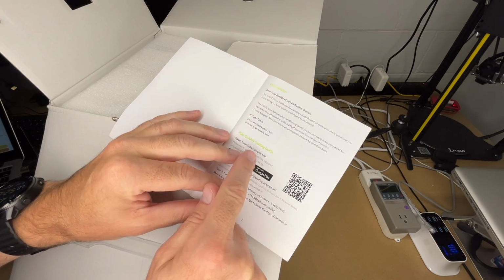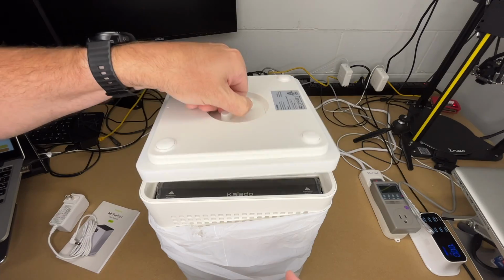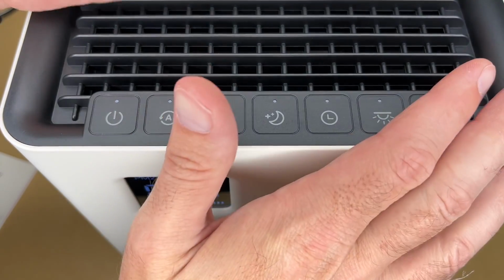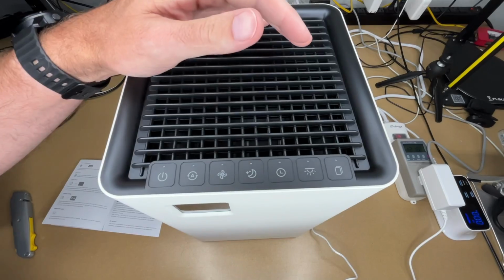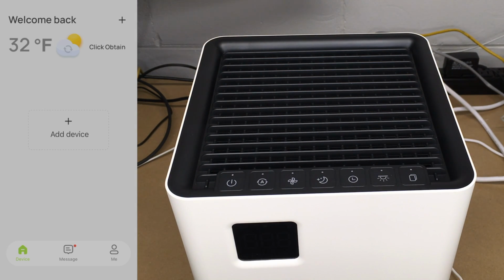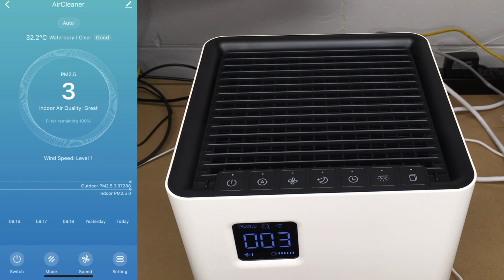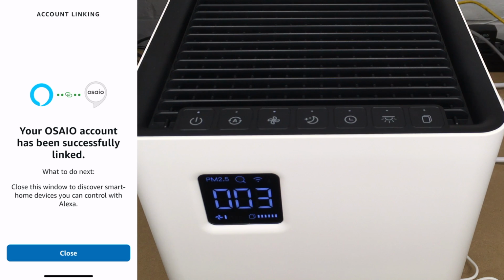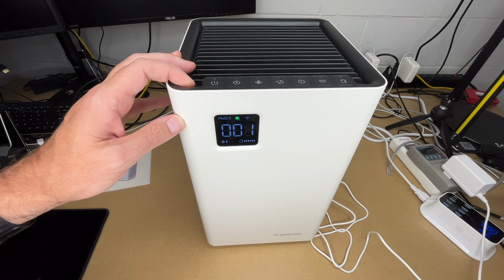Kalado Smart (Alexa, Google) Wifi Enabled Air Purifier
KALADO Air Purifiers for Home Large Room up to 1300sqft, Smart WiFi Alexa Control and PM2.5 Monitor,25dB Low Noise H13 True HEPA Filter Removes Up to 99.97% of Particles, Pet Allergies, Smoke, Dust (Amazon Affiliate)

00:00 Intro
00:57 Unboxing
01:58 Filter Install
03:00 Controls Overview
04:47 Front Display
05:09 App Connection
07:31 Alexa Setup
08:44 Summary